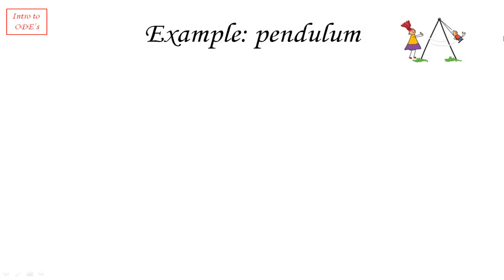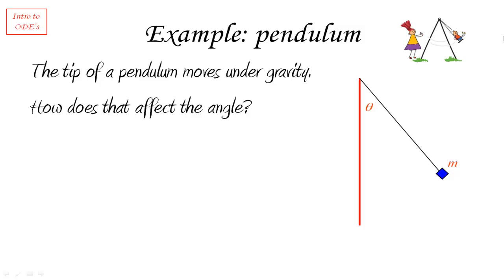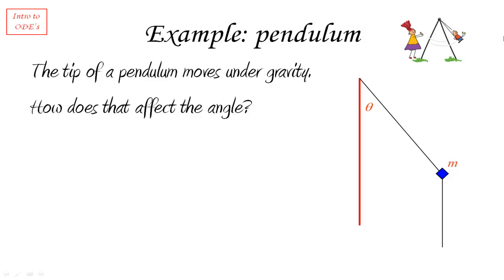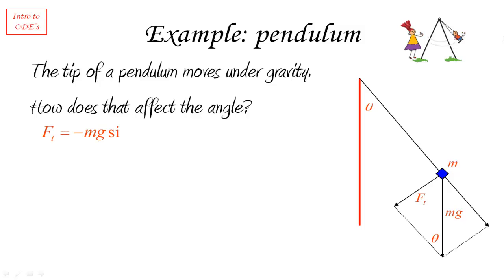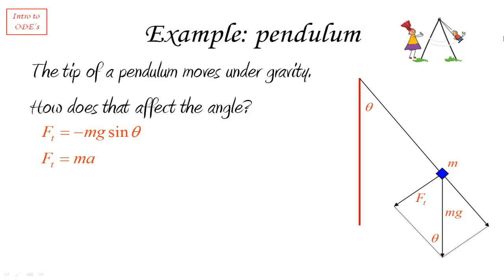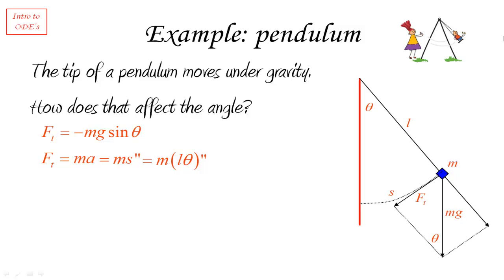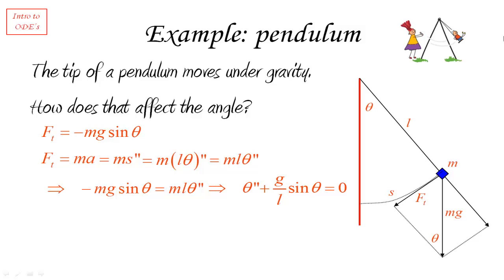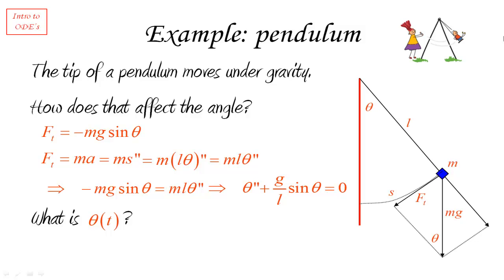Intro to ODE 4